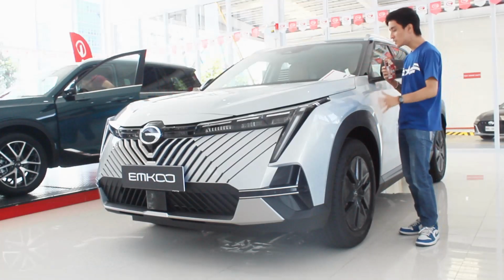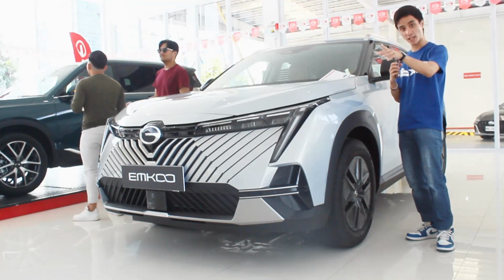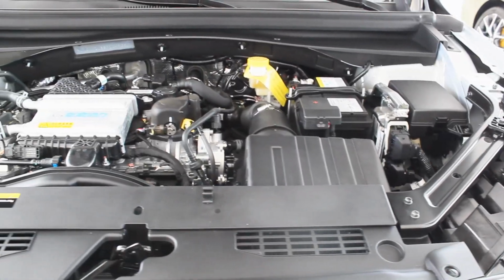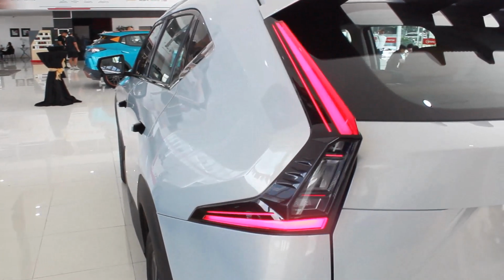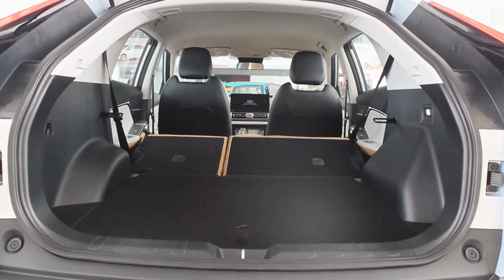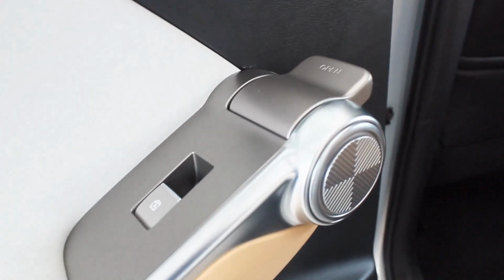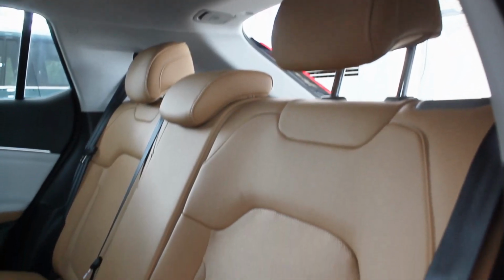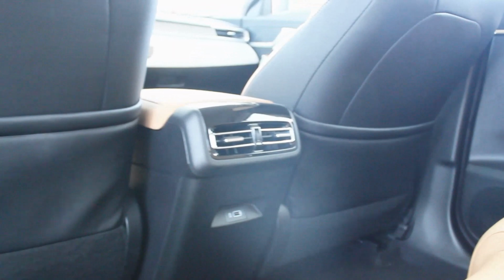2024 GAC Emkoo GE - Is this Base Model Emkoo Better? | Walkaround Review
The Trumpchi Emkoo is a compact crossover SUV produced by Chinese automobile manufacturer GAC Group and sold under the Trumpchi brand since 2022.
The Emkoo is powered by a 1.5L Turbocharged Engine, producing 177 HP and 270 Nm of torque and is paired with a 7-Speed Dual-Clutch transmission. The Emkoo is available in two variants a GE and GL trims.
Price:
Emkoo GE - ₱1,458,000
Emkoo GL - ₱1,598,000
Jhonel Escalante (Sales Consultant) - 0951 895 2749

GAC Motor Pasig 1800 Ortigas Ave, Pasig, 1605 Metro Manila
Equipment used in the video:
Editing Software: VideoPad Editor by NCH Suite
Filmed With: Canon EOS 600D (Handheld) & Vivo Y11
Microphone: Boya BY- MM1 Universal Cardioid Microphone
Headphones: Red Dragon Ares Gaming Headset
Mouse: Red Dragon Centrophorus Gaming Mouse
Keyboard: Red Dragon Kumara Wired Mechanical Gaming Keyboard
Laptop: HP Laptop 15-bs1xx